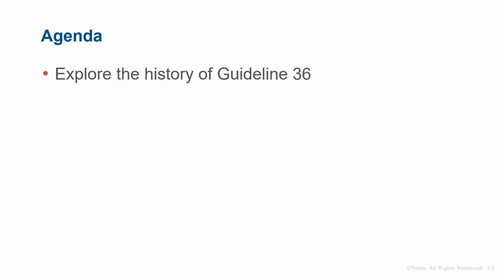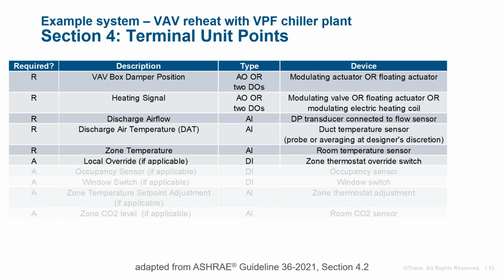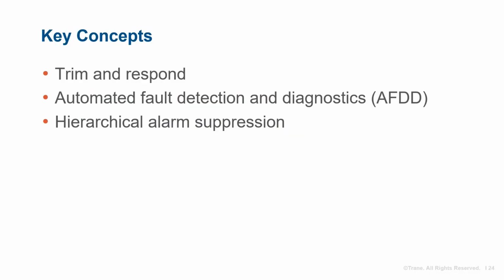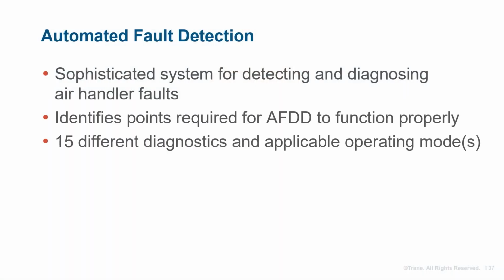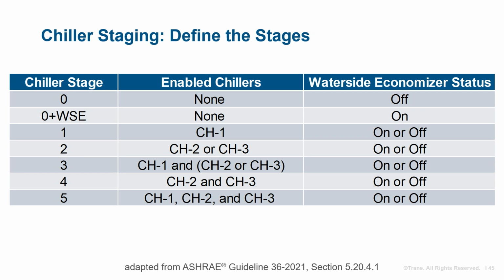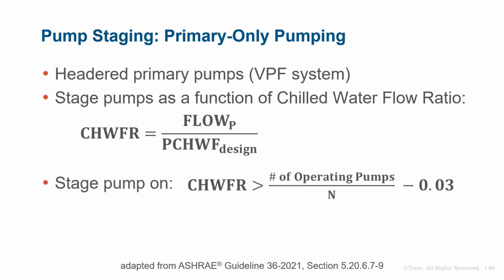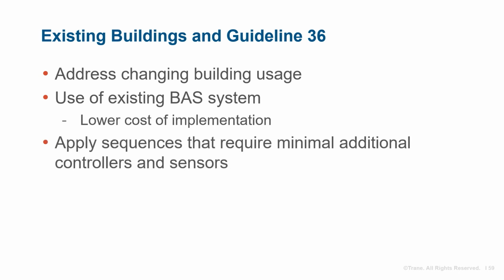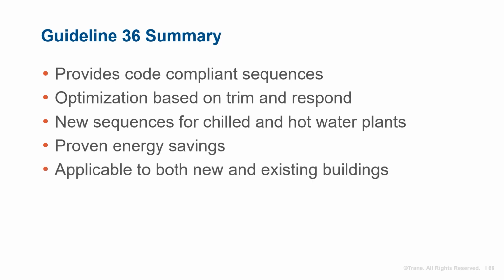Trane Engineers Newsletter Live: System Controls for Applying ASHRAE® Guideline 36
This Trane Engineers Newsletter LIVE program covers updates of Guideline 36. The program concentrates on hydronic and airside systems, and methods to deliver control systems using the guidance provided. ASHRAE Guideline 36 provides uniform sequences of operation for HVAC systems that are intended to maximize the systems’ energy efficiency and performance, provide control stability, and allow for real-time fault detection and diagnostics. Presenters include Trane Applications Engineers Tony Bruno,  Scott Delo, Sarah Hilden and Jeanne Harshaw (host).  Program number APP-CMC089 EN.